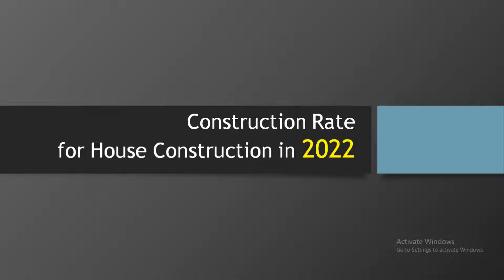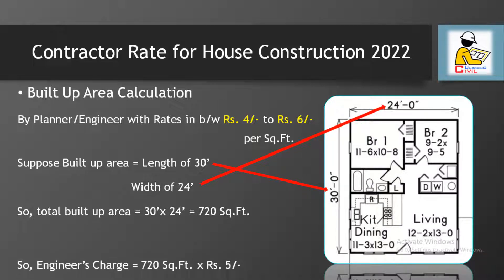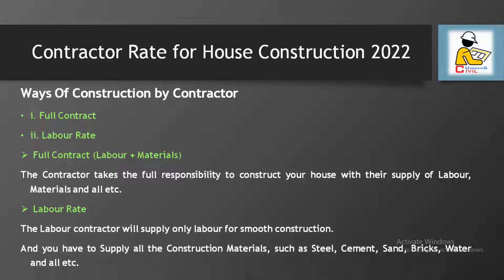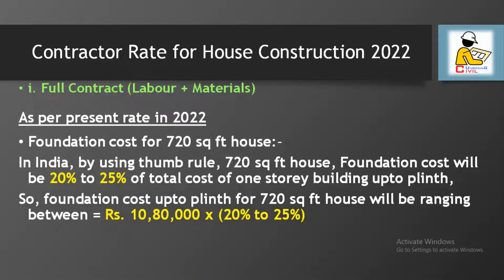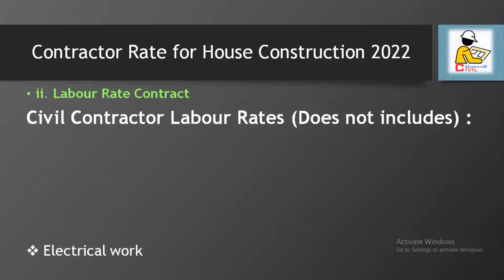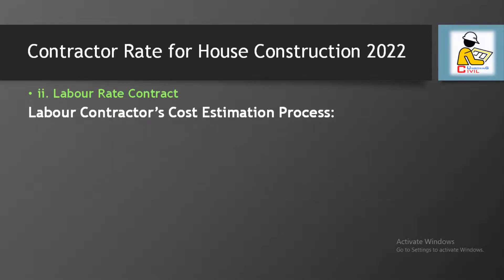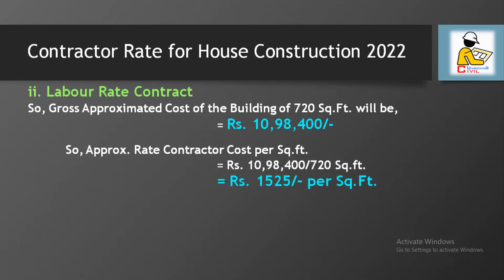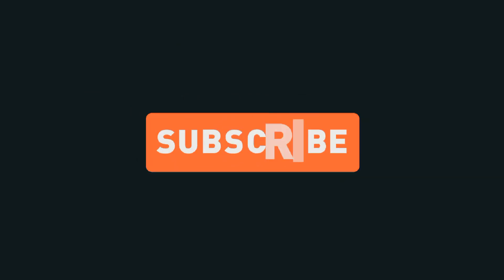Construction Cost of 720 Sqft House in 2022 | House Construction Cost Calculation for 24x30 House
📢Today, In this video we will look about --
Construction Cost of 720 sqft  House in 2022 | House Construction Cost Per sqft | Contractor's Rate in India for House Construction in 2022

💡 Mainly focus on
       1.Civil Engineering Conceptual Educational Videos✍
       2. Basic Knowledge of Civil Subjects🎯
       3. Basic Knowledge of Civil Site Visit🔍
       4. Strategy for govt job selection process🔖
       5. Job Updates📢📣
🙌So, Guys we all need your support.

1. It's free (you just need the google mail account)
2. Up to date (every my videos in your mail)
3. Help me to grow up this channel